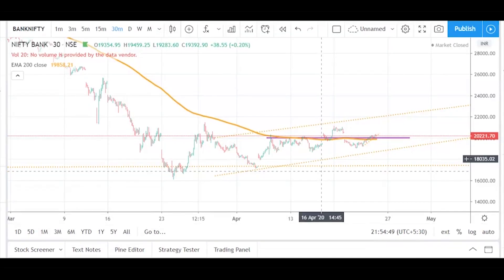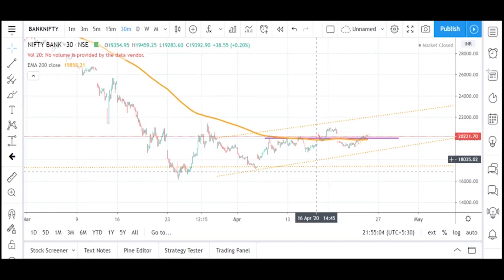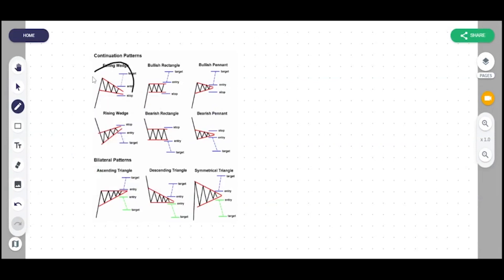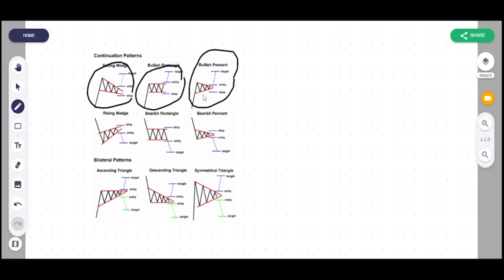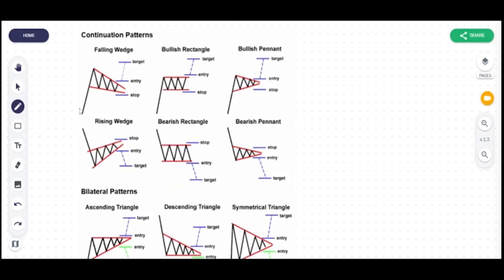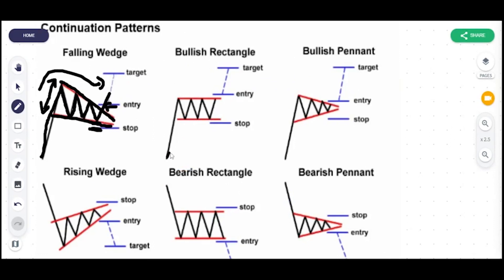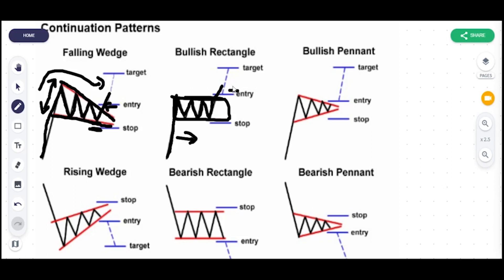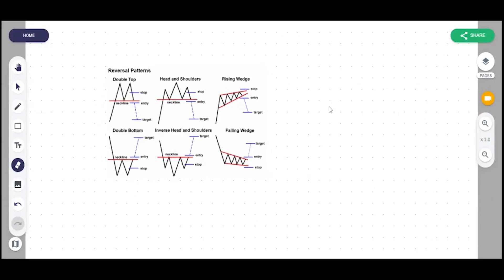Basics of Swing Trading | Part 3 | Trend Expert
In this video, we have discussed the basics of swing trading. This video will help beginners and retail traders to understand the trend analysis which works purely on price action.
Our analysis matches the trends of big institutions and funds, it is a way to get along with the big players or the investors of the stock market.

This video is dedicated to beginners and retail investors who are not finding support or any content to study and analyze in the market.

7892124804 (Only Whatsapp is available)

To open a trading account kindly the below link and also get additional benefits: